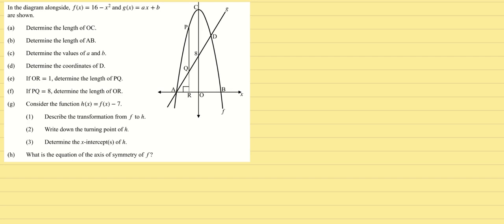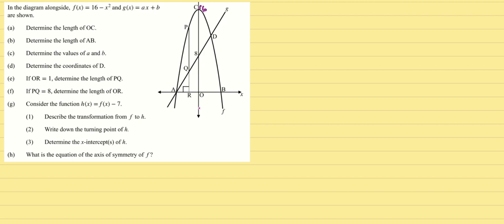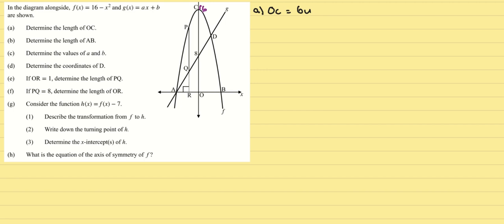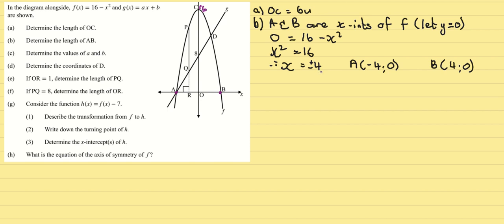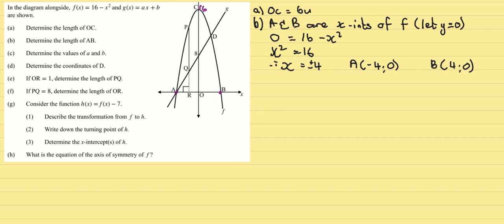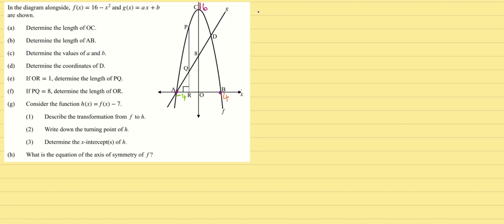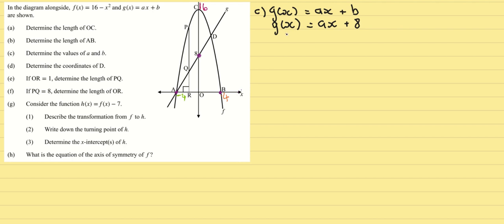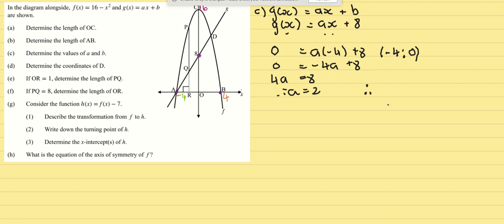EXAMPLE 38: PART 1